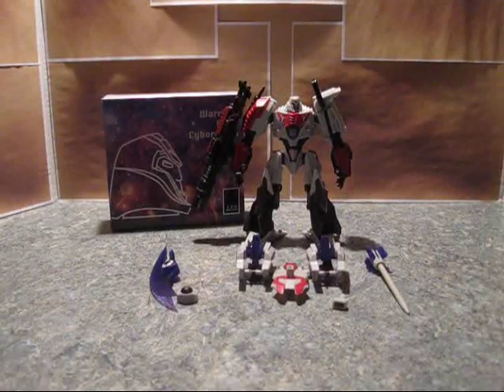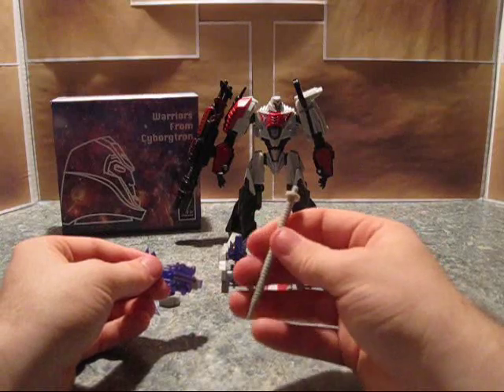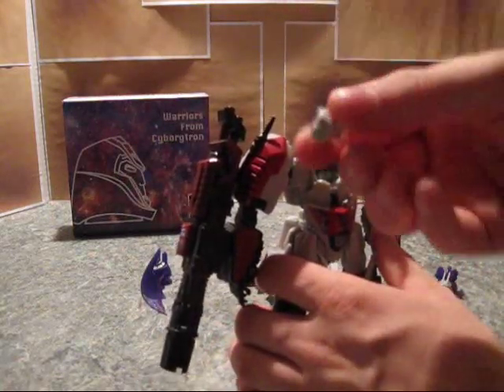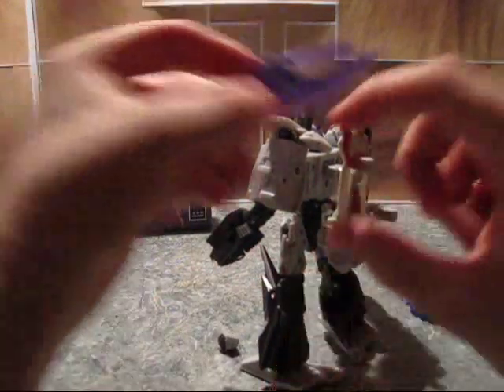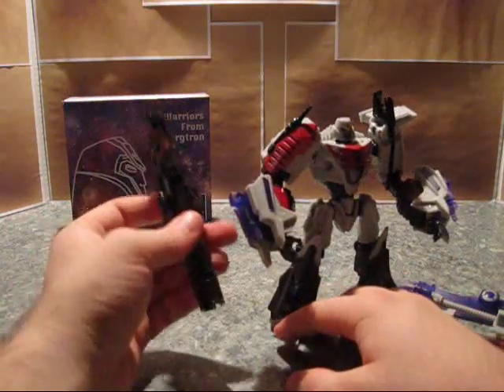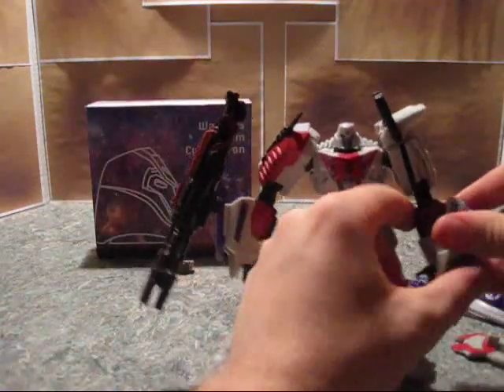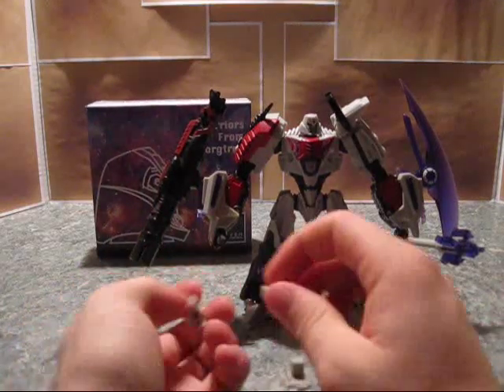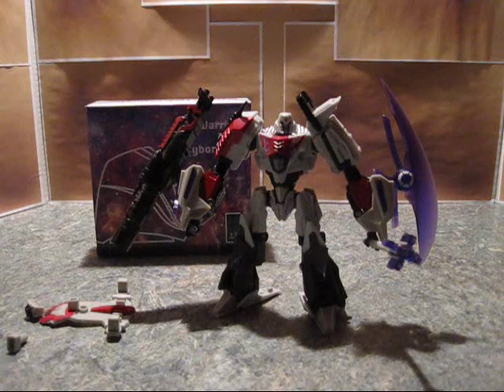Dream Maker Upgrade Kit for WFC Megatron Video Review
I review this great add-on for megs, he now has usable hands